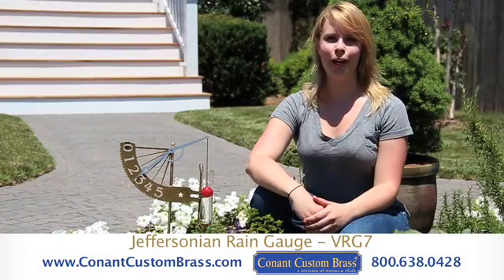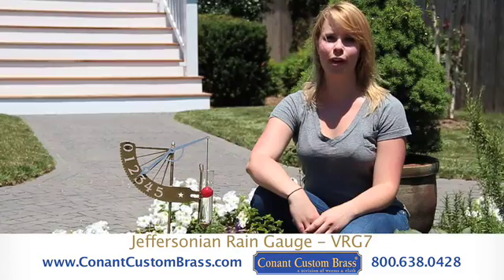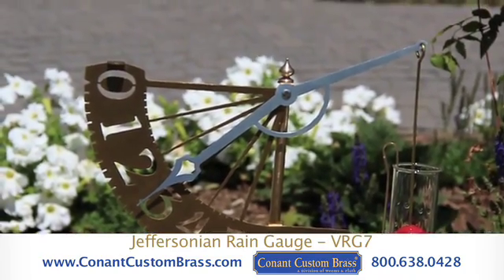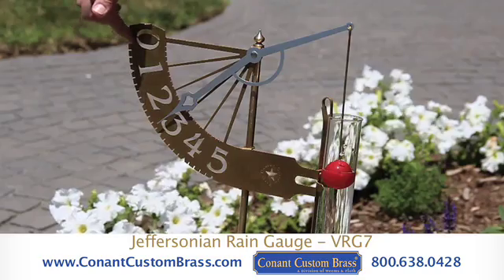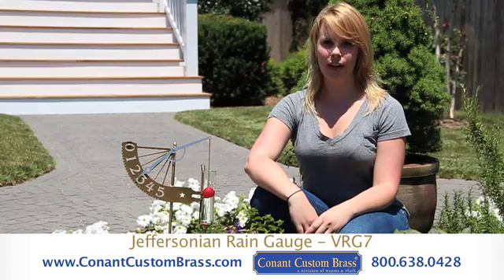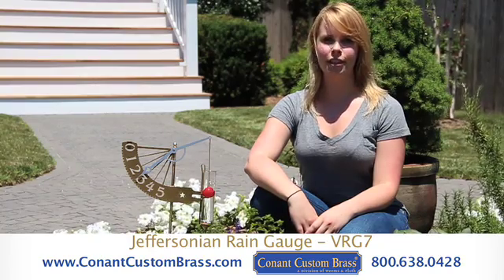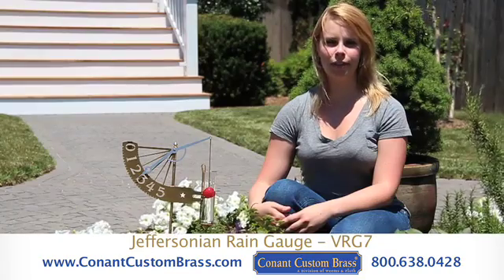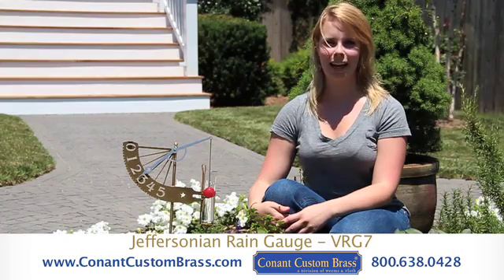Jeffersonian Rain Gauge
The Jeffersonian Rain Gauge is a practical instrument that can also serve as art or décor in your favorite outdoor space. The intriguing brass Jeffersonian Rain Gauge is a statement maker.

Inspired by Thomas Jefferson's affinity for invention, this unique device uses a float and lever design to measure up to 5" of rain in 1/5" increments. As rain fills the vial of the Jeffersonian Rain Gauge, the red ball rises, consequently causing the steel arm to climb up the 5 inch scale.

The brass Jeffersonian Rain Gauge includes a pressure treated wooden stake for ground installation and a hanger bolt for mounting on a deck or other desired location.

The Jeffersonian Rain Gauge is crafted from solid brass, glass and stainless steel.  (Glass vial not to be left out in freezing temperatures.)

Quality construction with a lifetime guarantee!